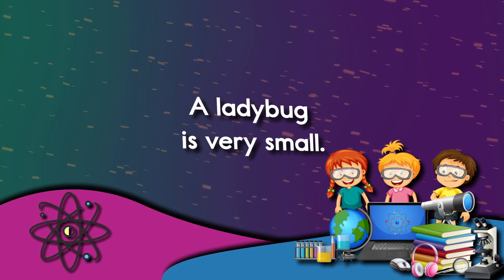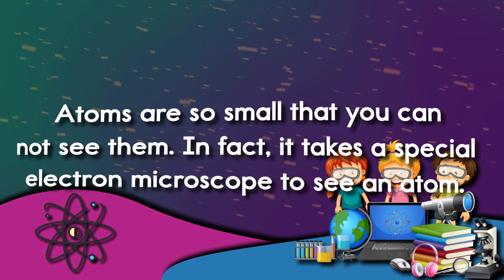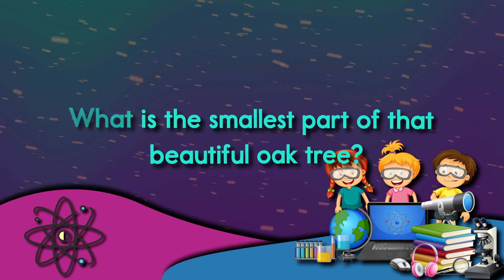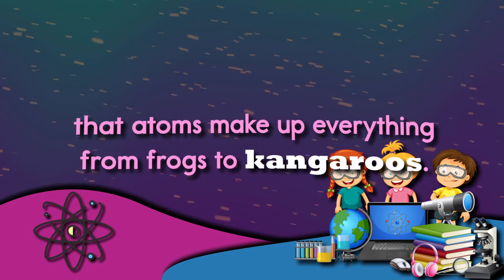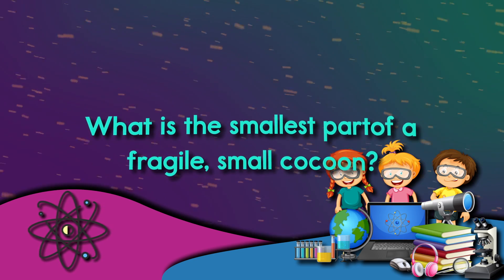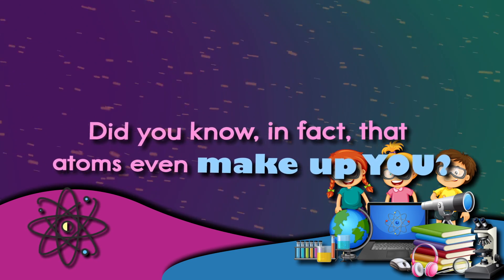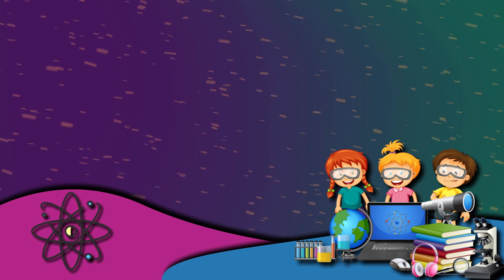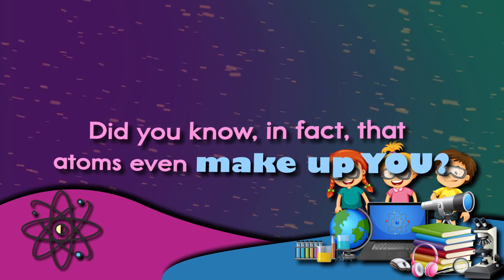What Is The Smallest Part? A Twin Sisters® Song With Lyrics!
Scientists call the smallest part of anything an atom. Anything you see at all in the world that takes up space is made up of atoms. Atoms are so small that you cannot see them. Kids will enjoy following along word-for-word with the lyrics to this song and stay engaged and entertained while learning. Learning with music is easy and fun and a proven way for children to learn new information in a fun way.